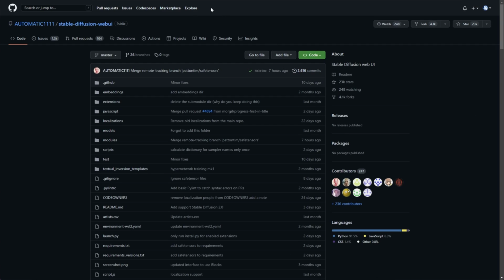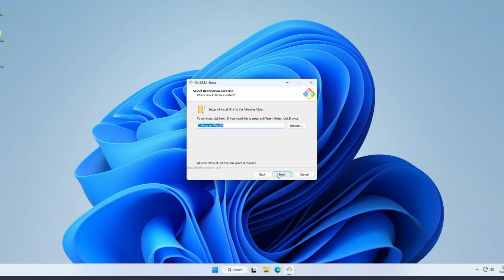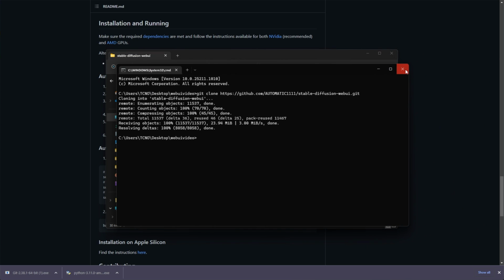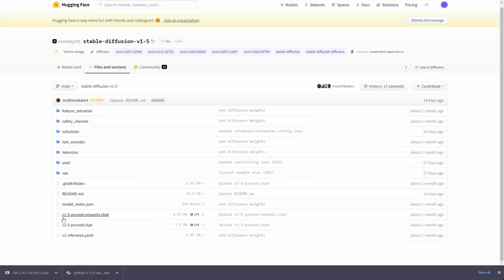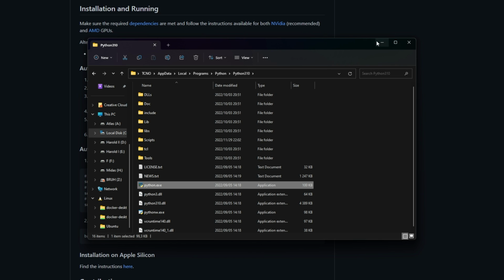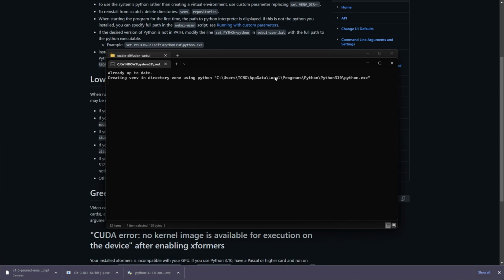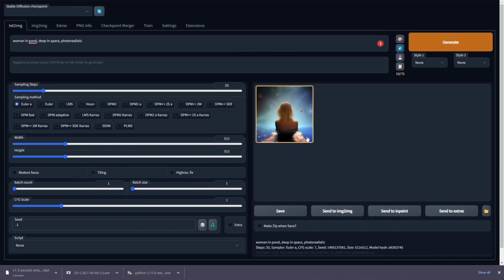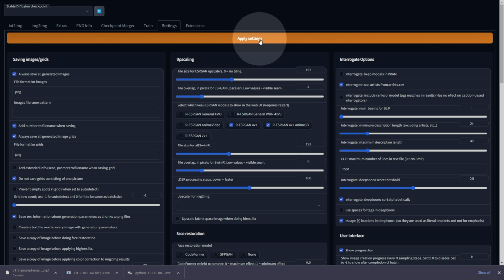Stable Diffusion Install Guide | EASY | Windows | AUTOMATIC1111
Getting started with AI image creation but don't want to pay? As long as you have a relatively new GPU, you can generate images yourself FOR FREE! This guide shows installing AUTOMATIC1111's Stable Diffusion WebUI (Arguably the best WebUI available) - And it's completely free, as well as open-source! By the end, you should be able to generate images, img2img, textual inversion and much more.

NEW: Install Stable Diffusion on Windows with ONE LINE! -- iex (irm auto11.tc.ht)

Timestamps:
0:00 - Explanation
0:38 - What you need
1:05 - Installing Python & Git
2:28 - Downloading AUTOMATIC1111's Stable Diffusion WebUI
3:27 - Downloading Stable Diffusion Models (ckpt)
5:18 - Setting Python path
6:05 - Set up automatic updates
6:15 - Adding arguments
6:55 - Launching Stable Diffusion WebUI
7:38 - Fix Wrong Version errors on launch
8:00 - Opening AUTOMATIC1111's Stable Diffusion WebUI
8:15 - Generating images
8:26 - Upscaling AI images